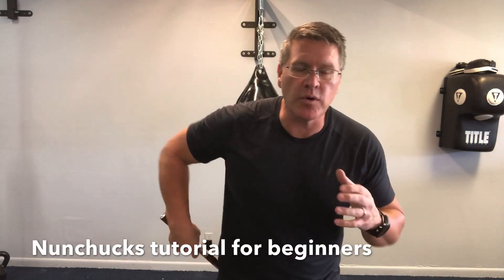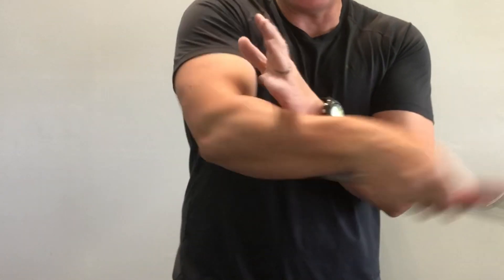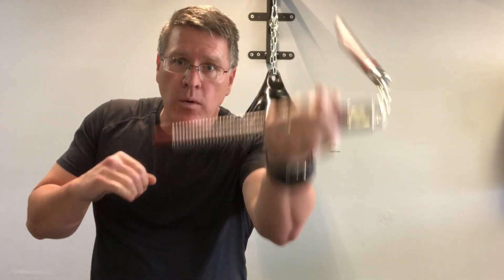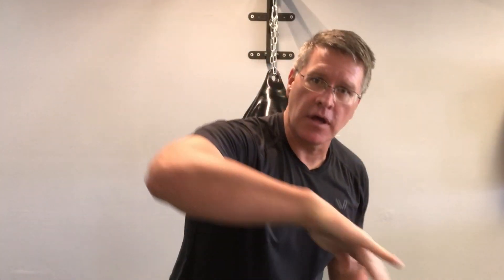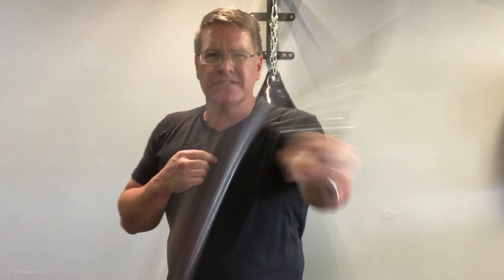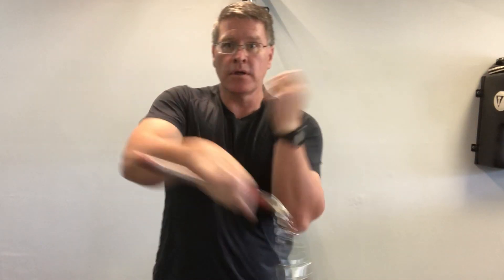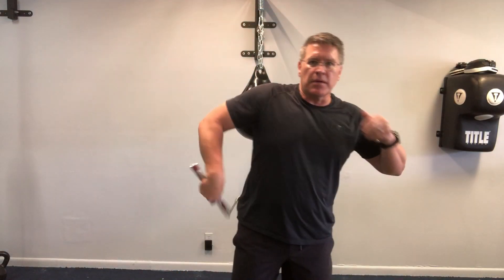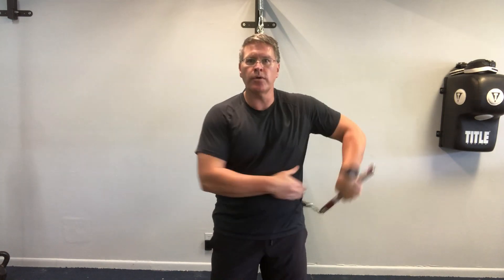Nunchucks Tutorial For Beginners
Get spinning and striking fast with this nunchucks nunchaku follow along martial arts class workout and tutorial.

In this follow along martial arts class you’ll discover the secret to using your nunchucks like Bruce lee!

In this martial arts class you will discover how to use the nunchucks for nunchuck you for self-defense and fighting or demonstration and specifically orbital spins, figure 8 spins, and rest rolls plus a bonus drill at the end.

In this beginner martial arts class you will discover the secret to unlocking speed and power with nunchucks spins and strikes plus uncover the secret of Bruce Lee’s favorite nunchaku combinations!

Matt Pasquinilli is an instructor at Quantum Martial Arts in Palm Beach County, Florida